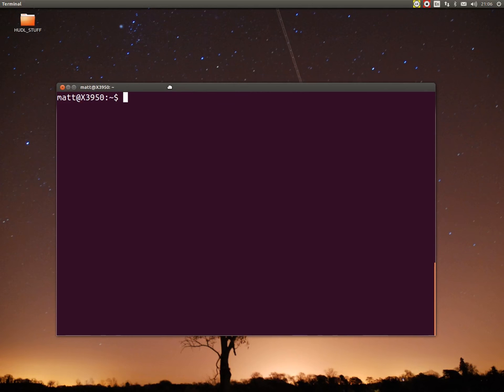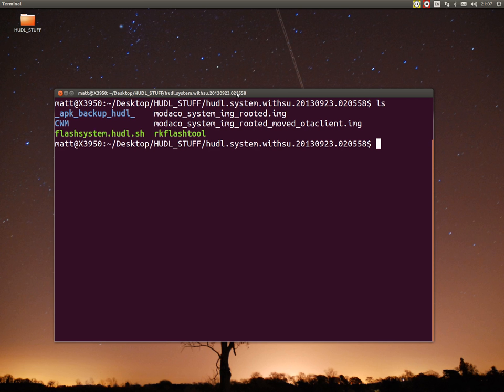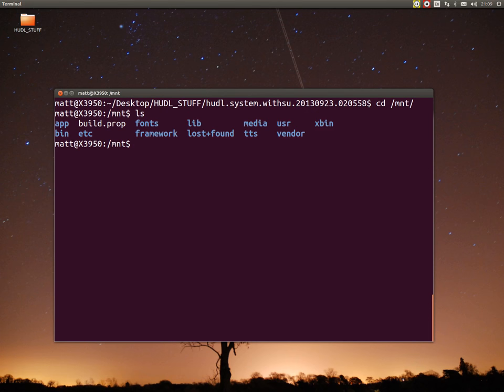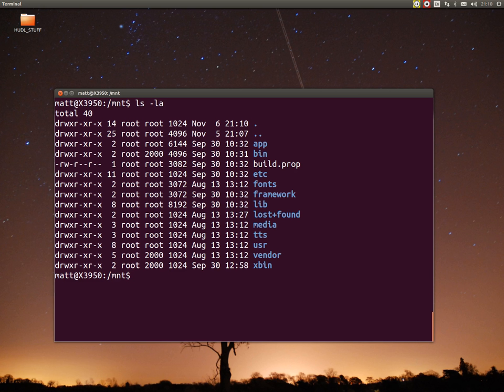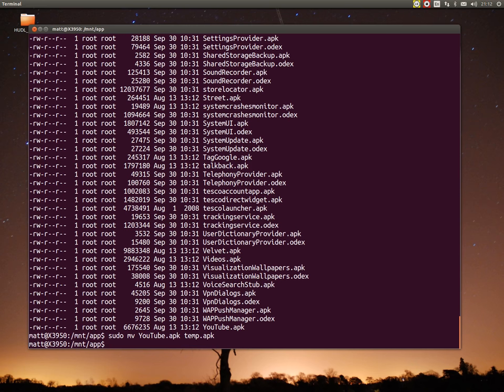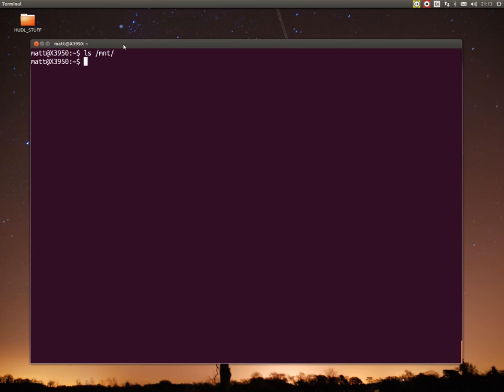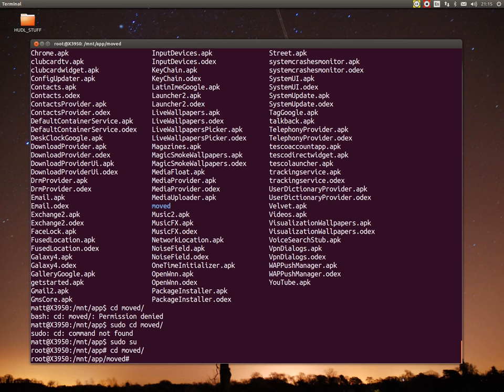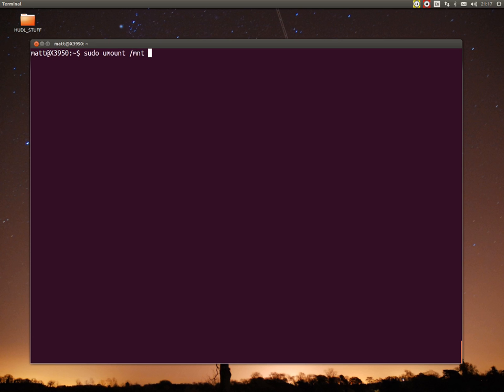How to mount & modify EXT3 partition images from your hudl tab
How to mount & modify EXT3 partition images from your Tesco hudl, using Ubuntu.

This shows you how to mount &/or modify the filesystem of a "rkflashtool" partition image for your Tesco hudl tablet, so you may add/remove APKs etc.

The video shows me working on Paul's rooted /system image for the hudl, and also my own one which has auto update disabled. chrome://extensionsThese images are of the filesystem type "EXT3".